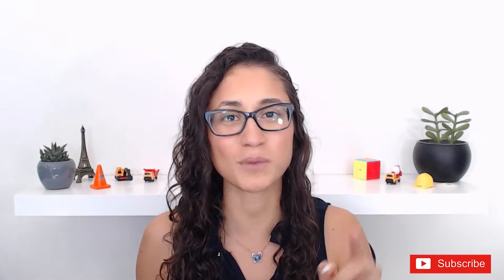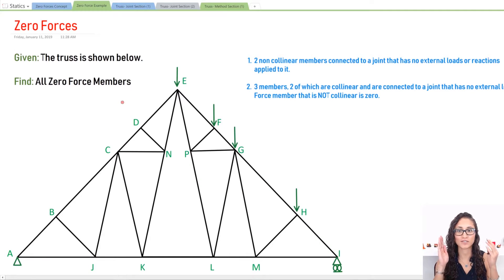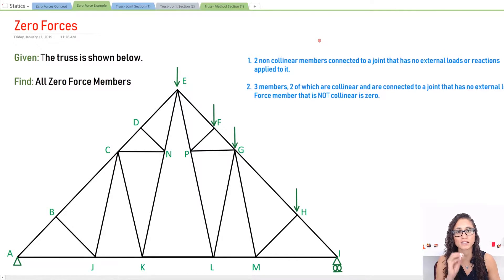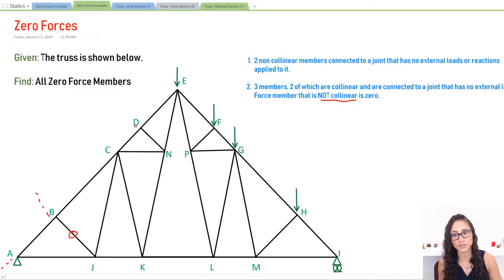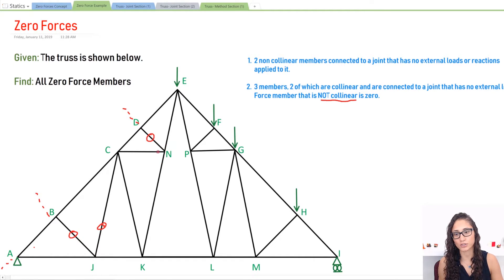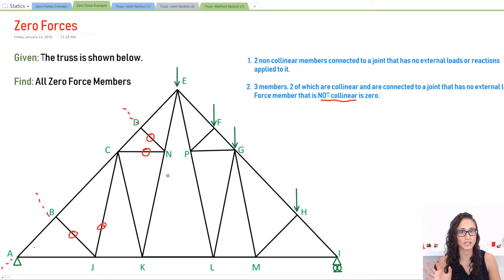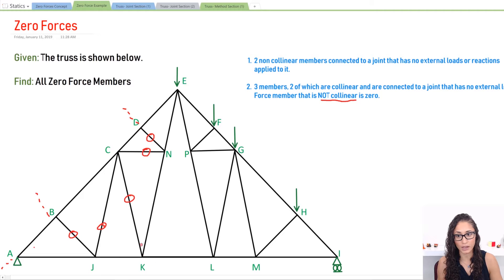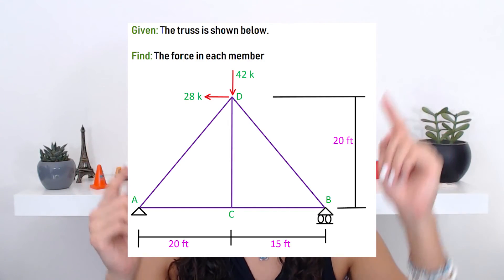FE Exam Statics - Zero Force Members On A Truss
In this video, I identify all the zero force members using the concepts that I discussed in the previous video. This problem is important if you are taking the FE civil, mechanical, other disciplines or if you are just taking statics class.

RESOURCES & LINKS MENTIONED IN THIS VIDEO:

FE Civil Practice Exam NCEES:

FE Civil Review Manual (Latest edition):

FE Civil Practice (Latest edition):

FE Civil Review Manual (Oldest edition):

FE Civil Practice Problems (Oldest edition):

FE Review Manual (Other Disciplines):

Engineering Statics:

TI-36X Pro:

TI-36X Pro calculator case: